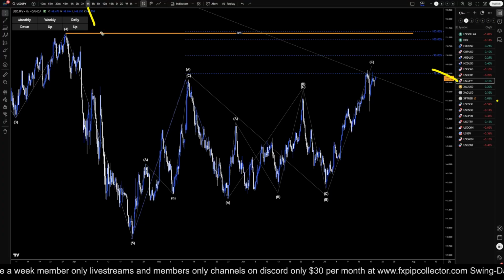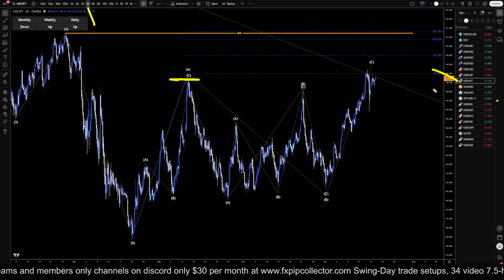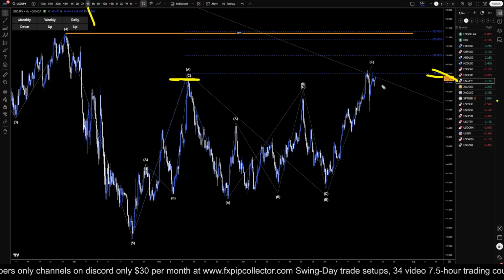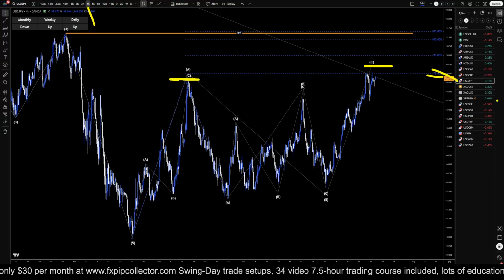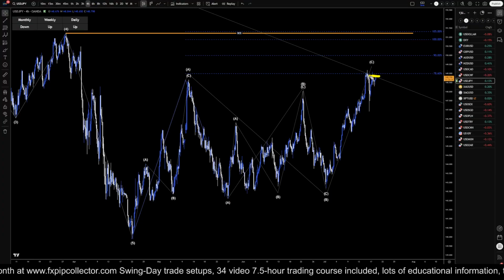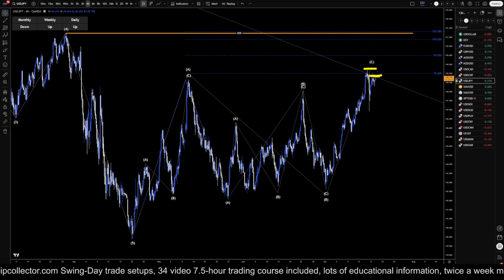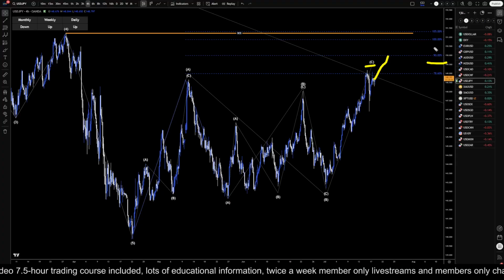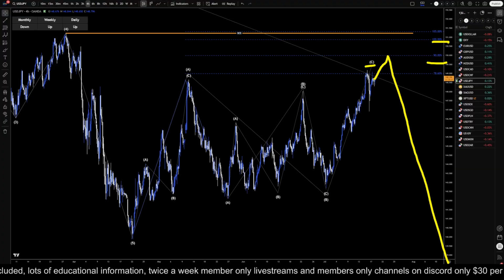USDJPY Forecast and Technical Analysis for July 18, 2025